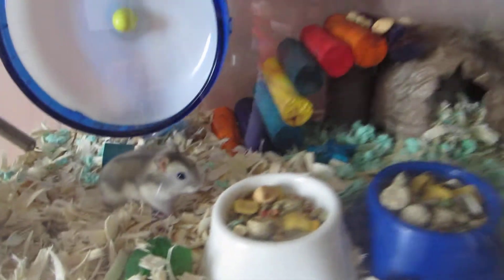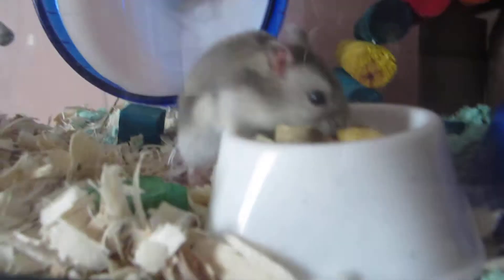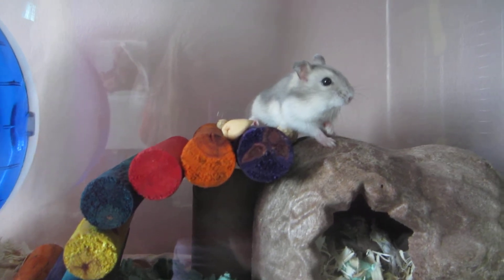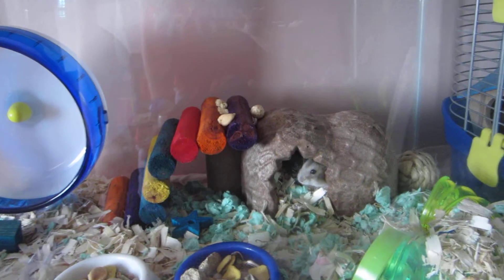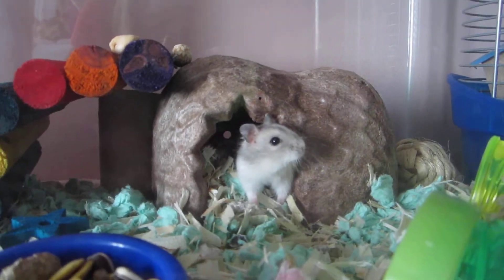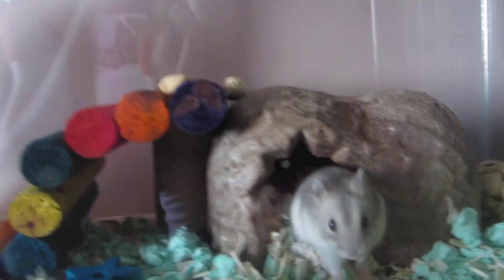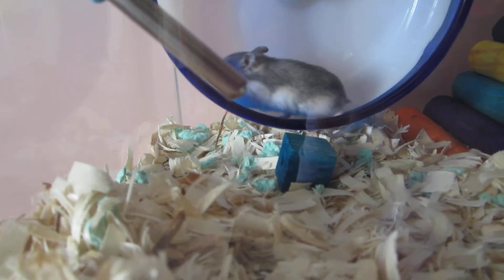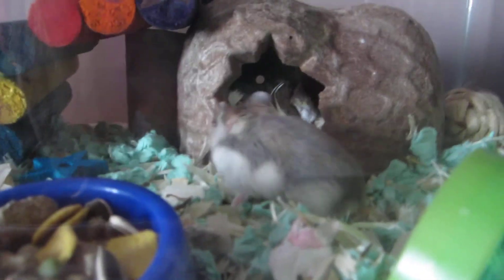Day 2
His taming is going well.
 he  is supper comfortable with his cage now idk when he is gonna le me pick him up.
He also is lovign the dried peas in his food mix.
But he get startled easily.
Any questions about him ask me below.